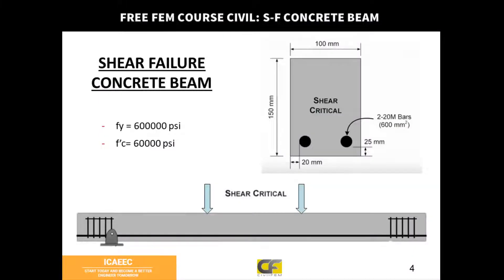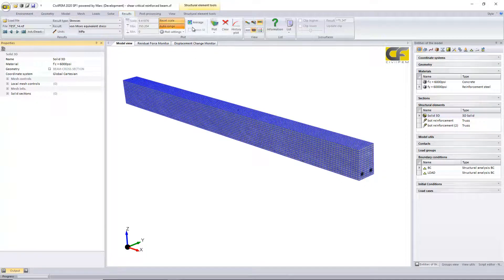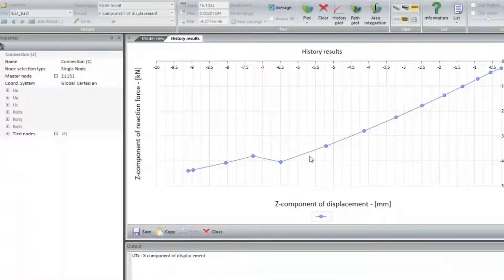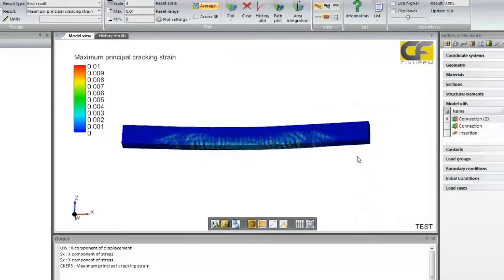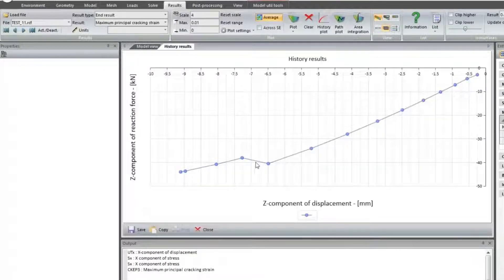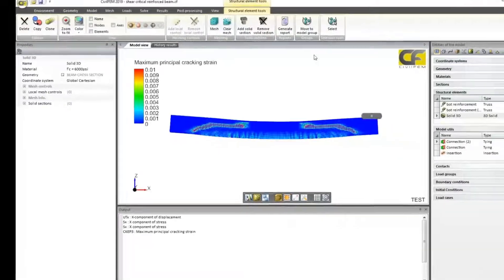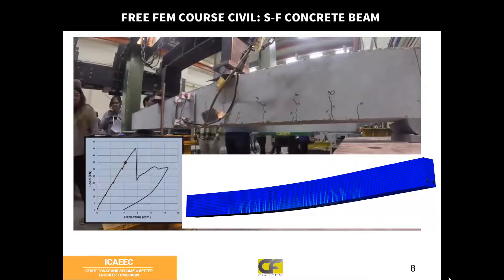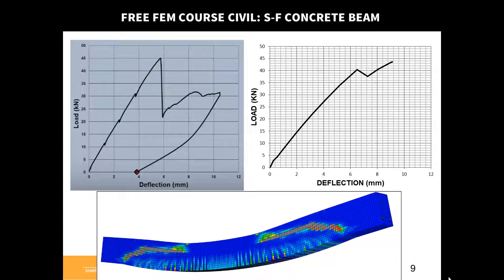Free FEM Course for Civil Engineering: Crack Analysis in Concrete Beam (Shear Failure)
How to model nonlinear concrete in CivilFEM to analyze cracks. Shear Failure Case.